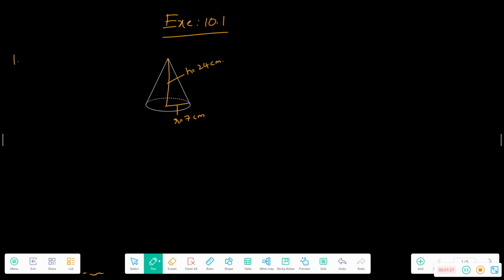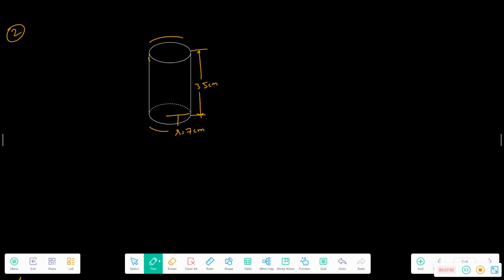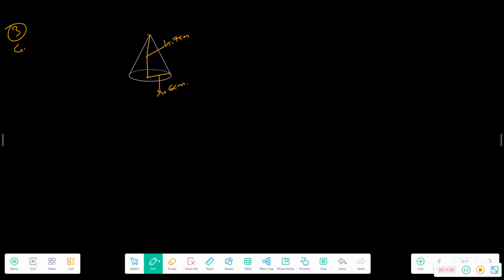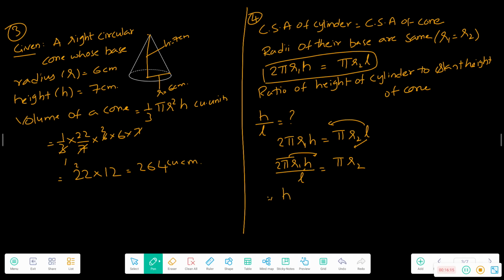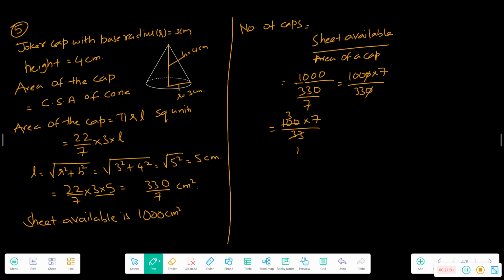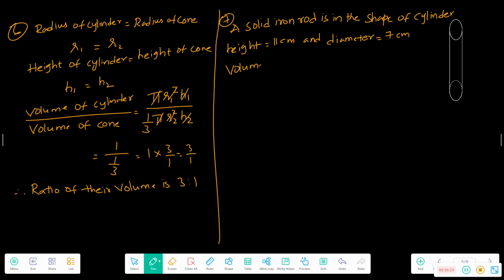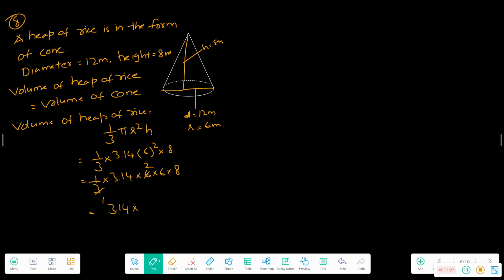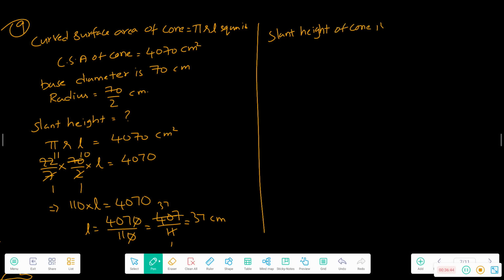"Math Made Easy | Vidya Dayini High School"